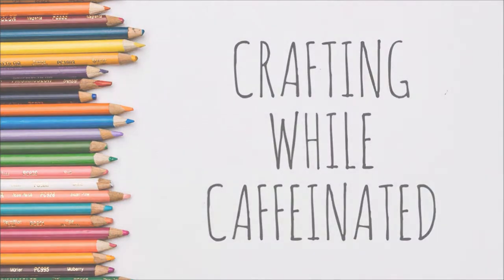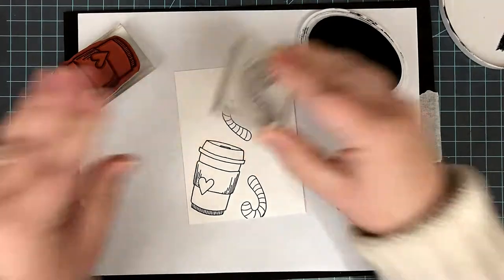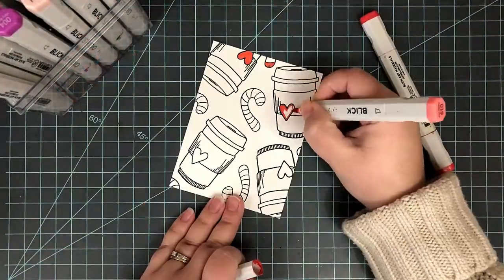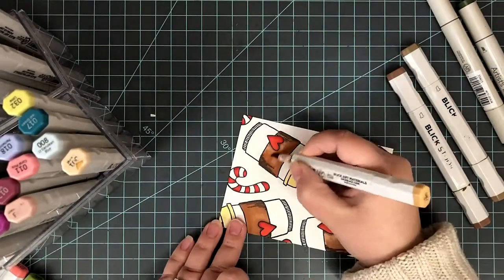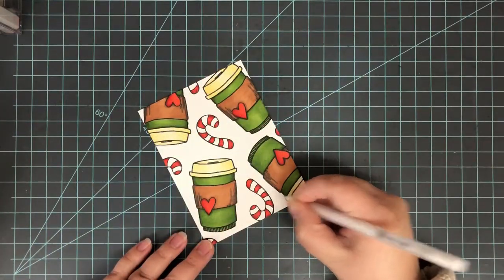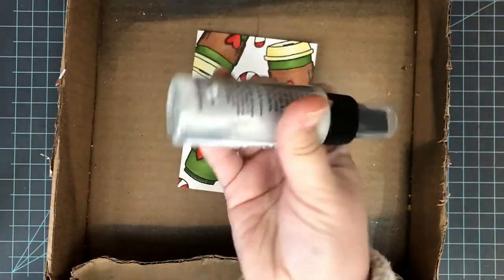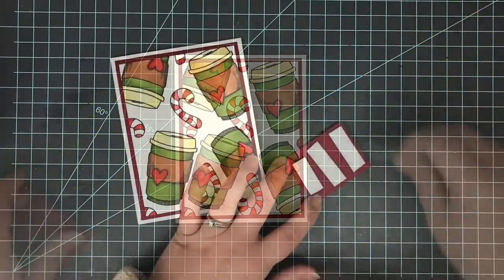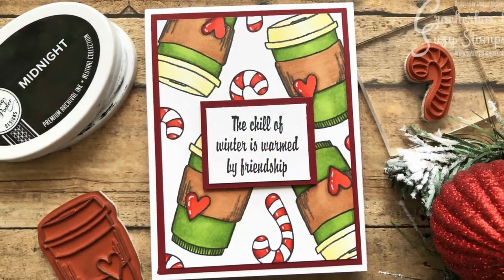Large Image Backgrounds with Crackerbox & Suzy Stamps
A simple Christmas card with a background made from larger images.